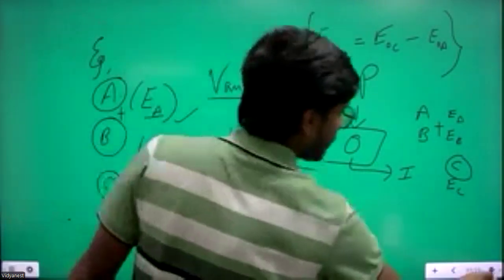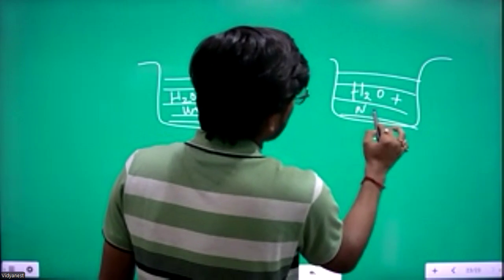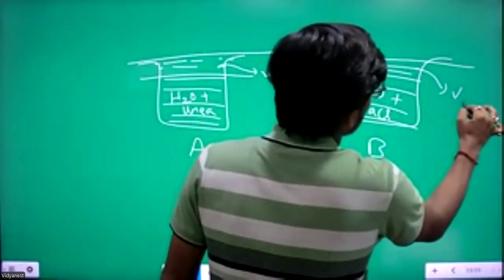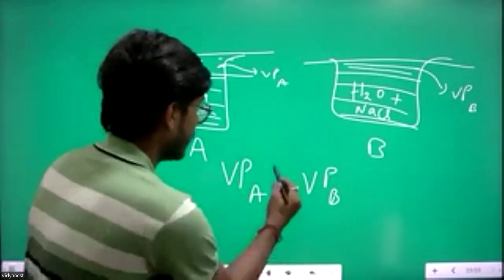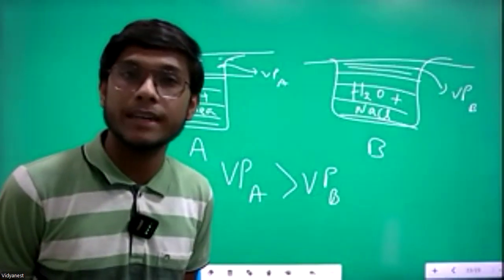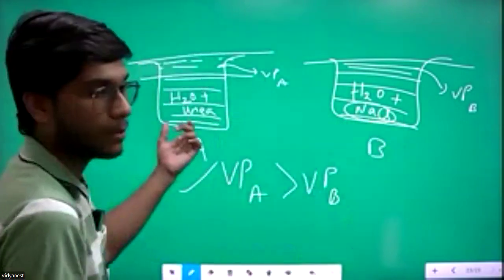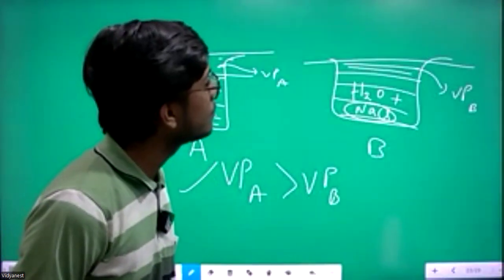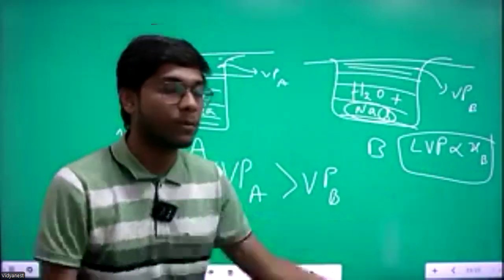Introductory Chemistry Class